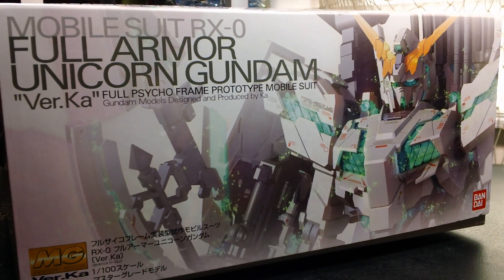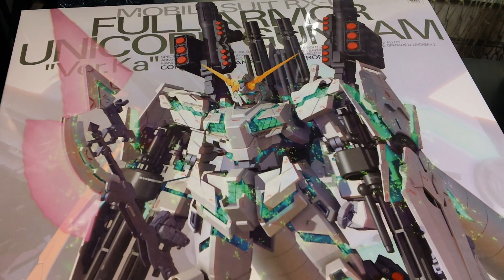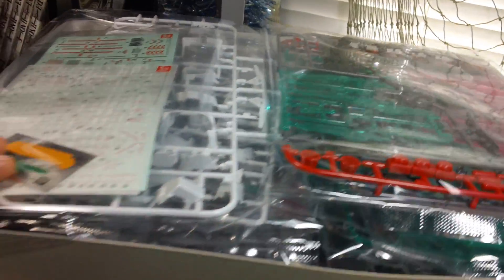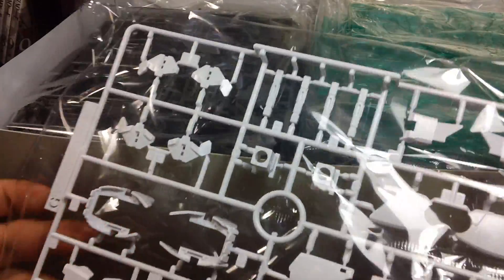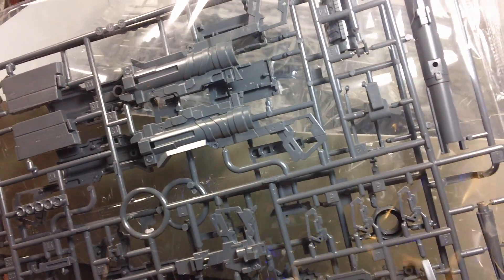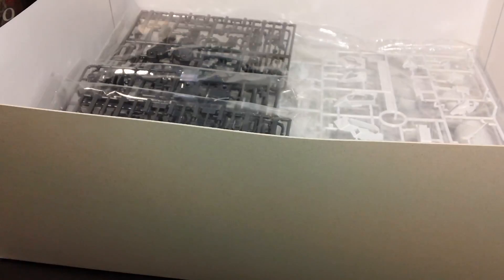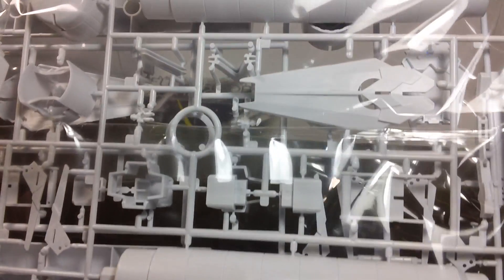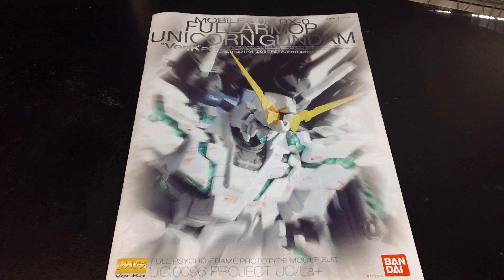Unboxing: MG Full Armor Unicorn Gundam Ver. Ka.